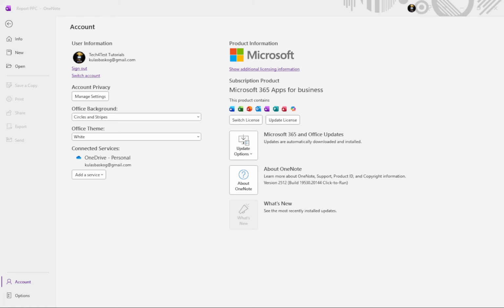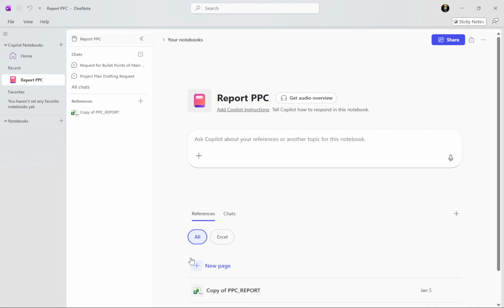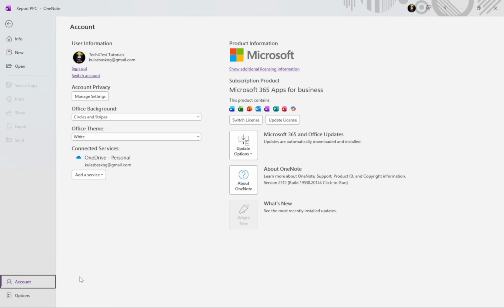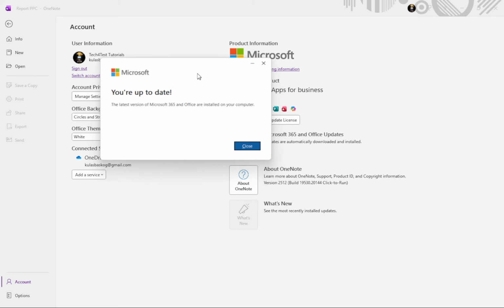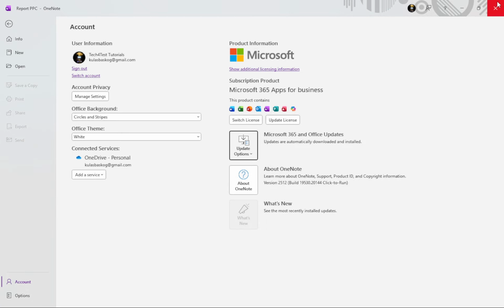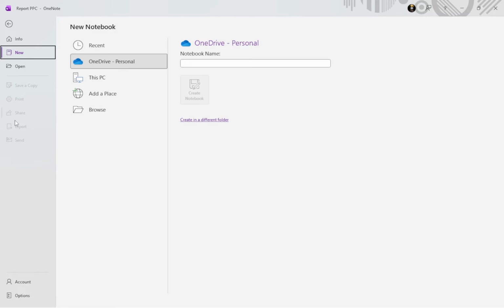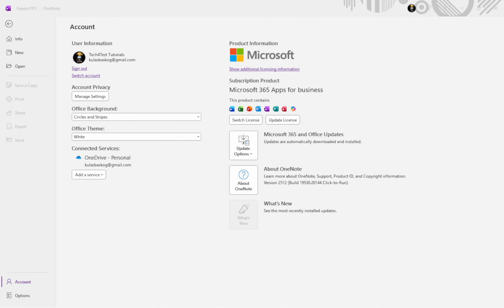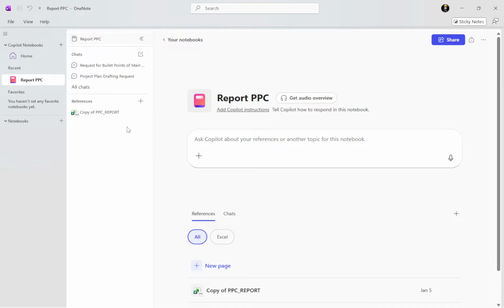How to Update Microsoft Onenote [2026 Full Guide]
How to Update Microsoft OneNote

In this video, we show you exactly how to update Microsoft OneNote to ensure you have access to the latest security patches, performance improvements, and feature enhancements. Keeping your software current is vital for maintaining compatibility with cloud services and ensuring a stable digital note-taking experience.

Mastering the update process improves workflow efficiency and safeguards your data against vulnerabilities found in older versions. We address the importance of verifying the current software build within the account parameters and managing the background update service to ensure that your notebooks and synchronization tools remain optimized for peak performance.